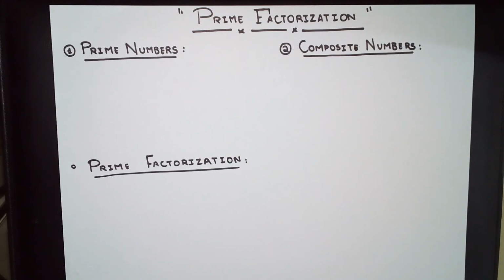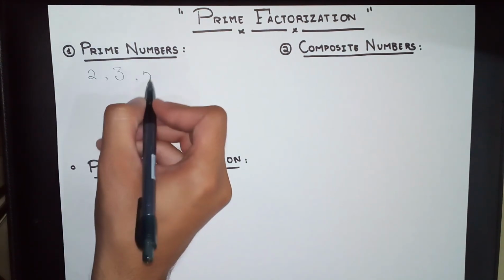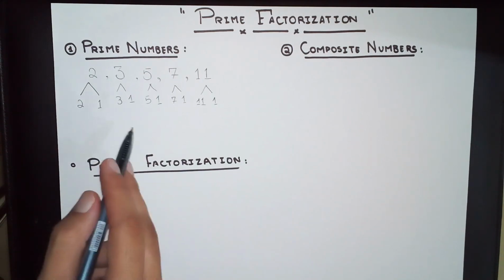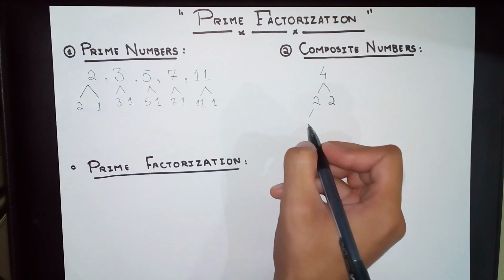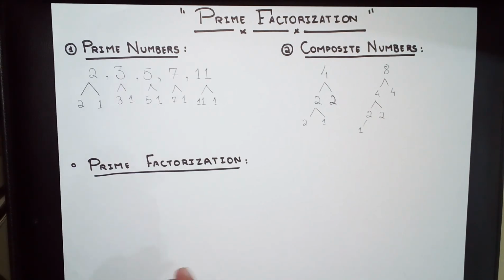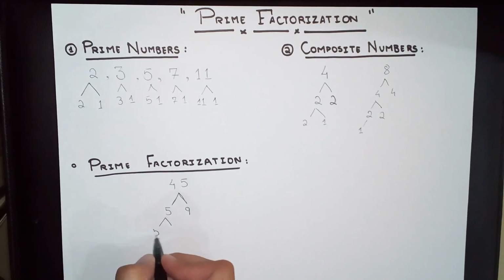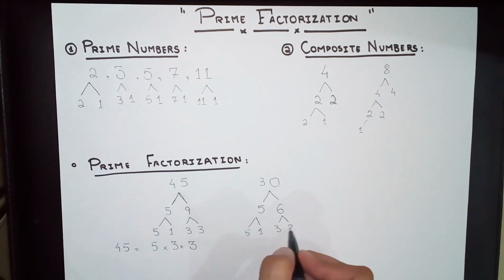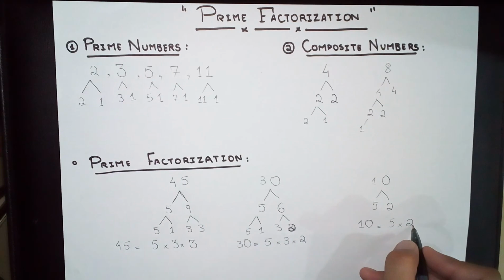Prime Factorization | What is it?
From the Numbers playlist which discusses all the basics about numbers to help you get back on the fast track.